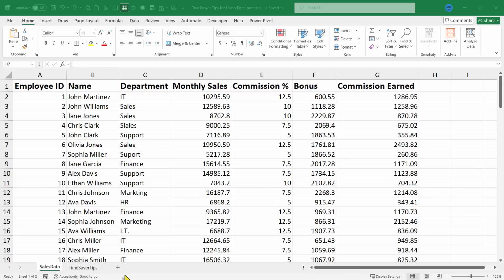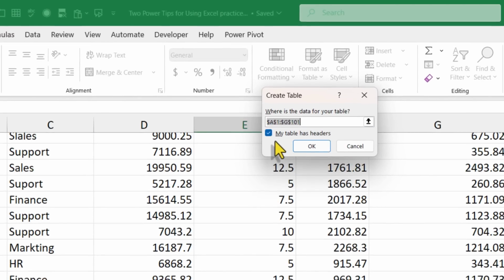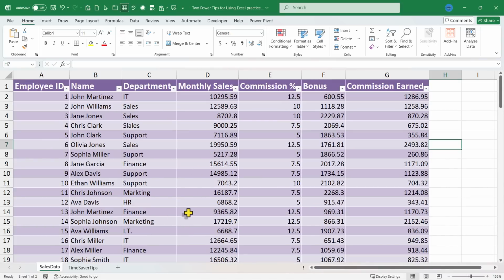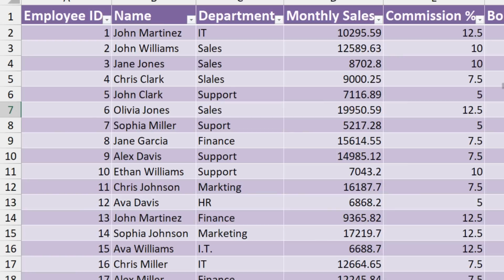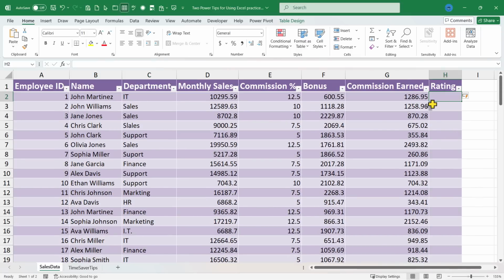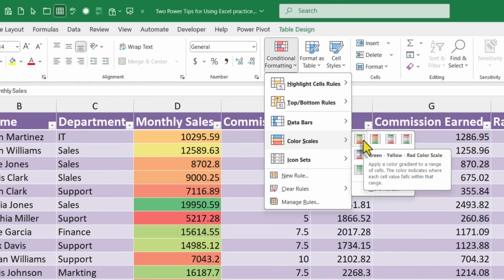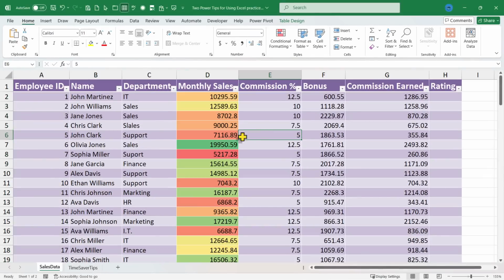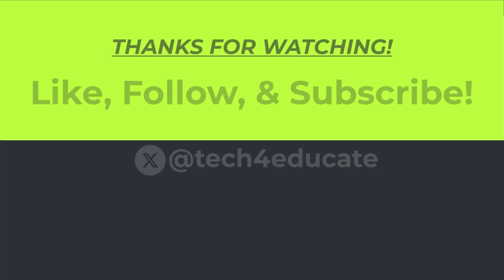Two Power Tips for Using Excel: Tables and Formatting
In this video, you'll discover two great tips: You'll learn how to quickly create a table in Excel and how to format your Excel data so it looks good and is easier to understand.